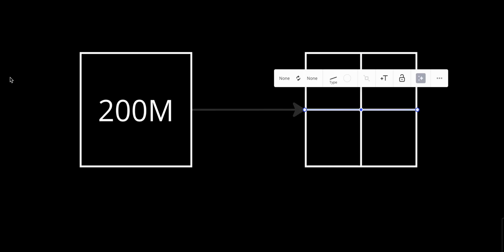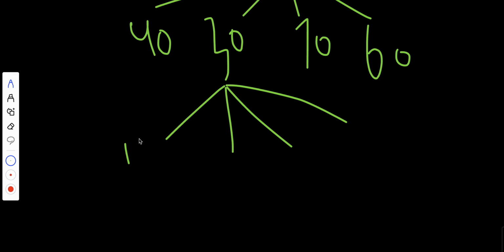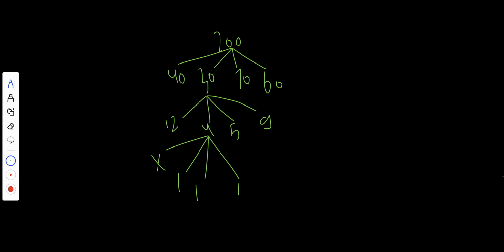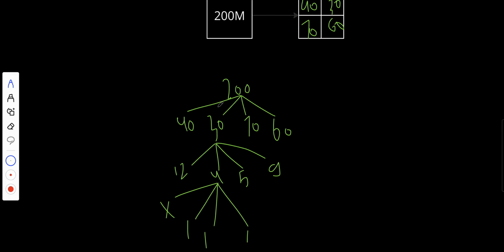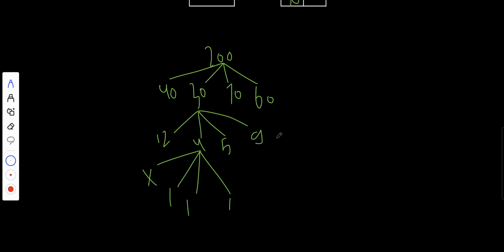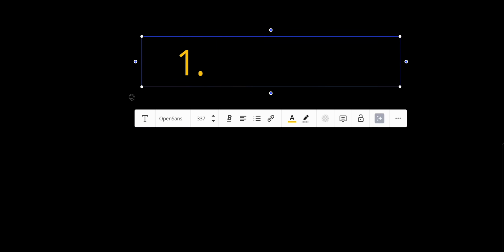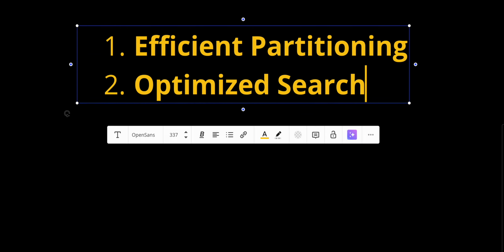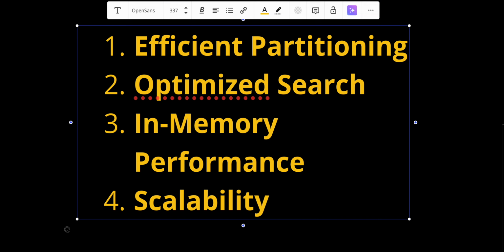Quad Tree | Location-Based Services Explained | The Art of System Design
**📍 What is a QuadTree? | Location-Based Services Explained**

Ever wondered how apps like **Google Maps** and location-based services (LBS) find nearby businesses so quickly? The answer lies in an efficient data structure called the **QuadTree**. 🚀

In this video, we’ll cover:
✅ What is a QuadTree?
✅ How does a QuadTree work?
✅ Steps to find nearby businesses using QuadTree
✅ Best practices for updating QuadTrees efficiently
✅ Real-world applications in systems like Google Maps, ride-sharing apps, and delivery services.

By the end of this video, you’ll understand how QuadTrees help partition large 2D spaces, optimize searches, and handle massive datasets like **200 million businesses** efficiently. Perfect for **system design interviews** and engineers building location-based systems!

🔍 **Timestamps:**
00:00 Introduction
00:45 How to Build a QuadTree
02:35 Example of a QuadTree
06:15 Updating QuadTree and Handling Downtime
07:40 Why QuadTrees Matter in Location-Based Services

🎥 **Tools Used**: Animations, visuals, and clear explanations to make learning QuadTrees easy and fun!